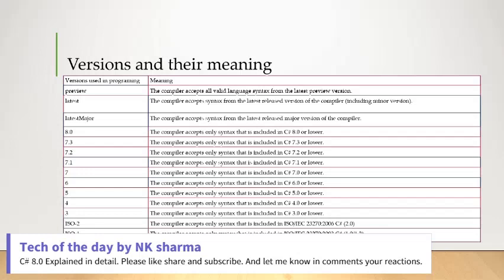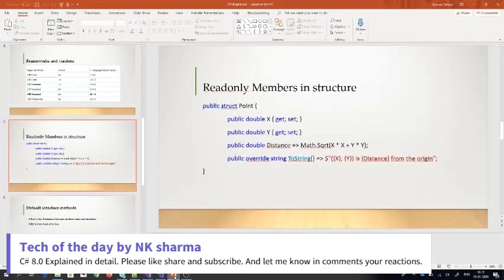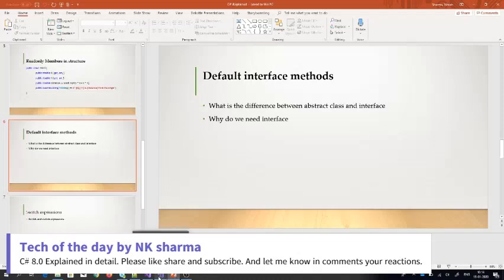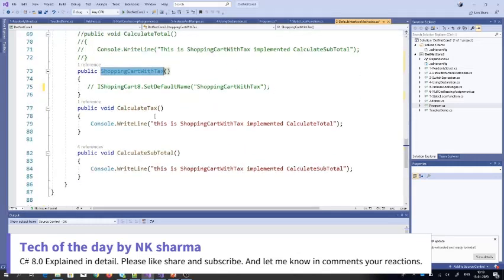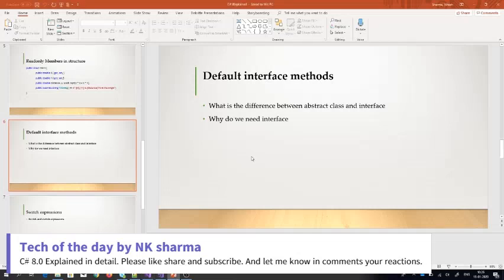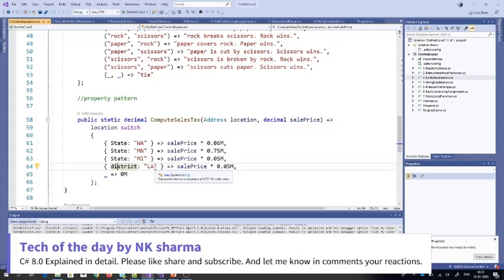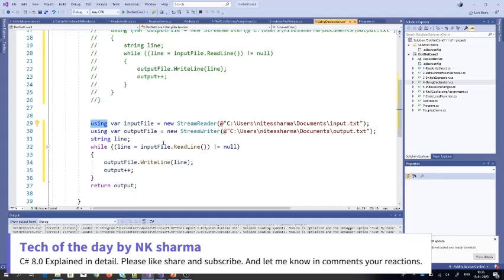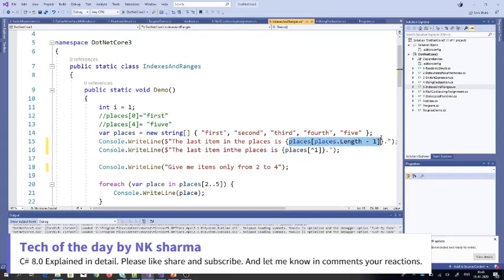C# 8. new features - is there multi-inheritance now? c# 8 .net core 3.0 2020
C# 8.0 came out recently, so in this video, we are going to go over some of the new features we can use in C# including read-only struct members, default implementations in interface methods, switch expressions, easier using declarations, better index and range options, and more.

How do you know whether a parameter you're passing or a result you're receiving can be null? With nullable reference types in C# 8.0 the answer is no longer "read the documentation": It's right there in the code, and C# will tell you when a null goes where it's not supposed to go. We'll look at the feature and how to embrace it in your own code.